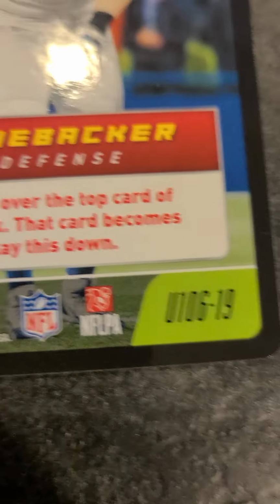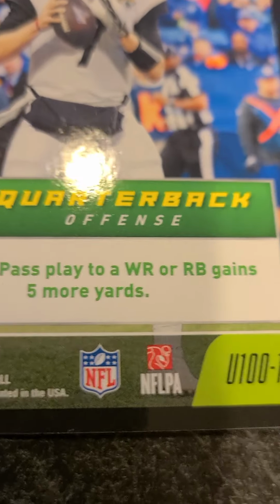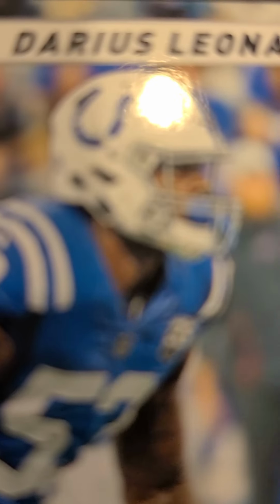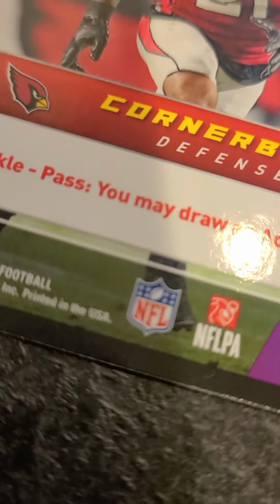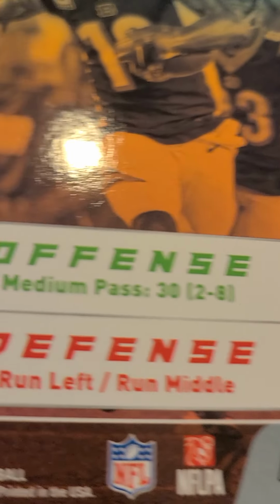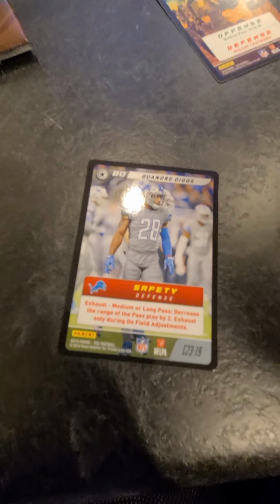The Flipperz episode 6 - NFL football card rare box from Walgreens